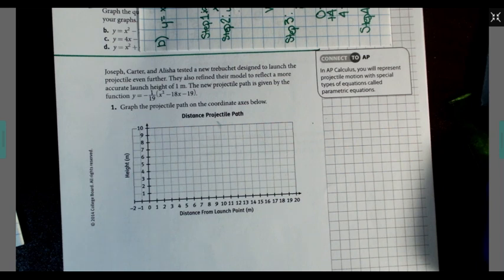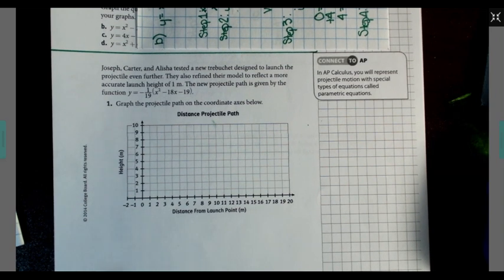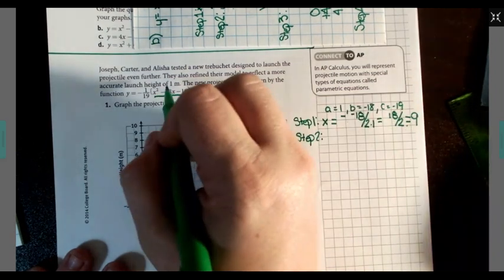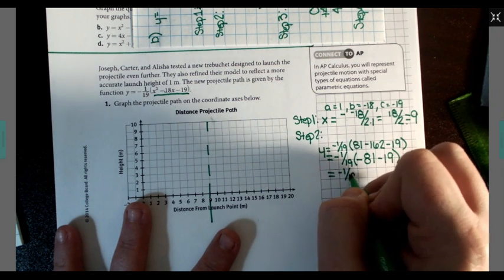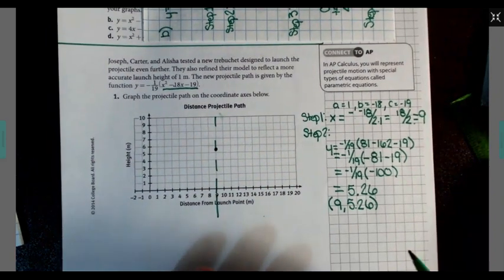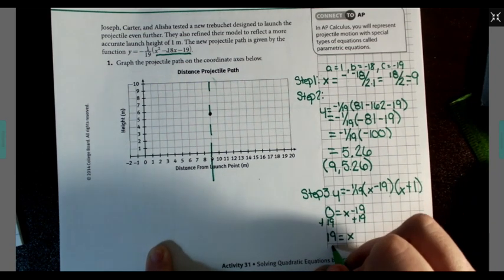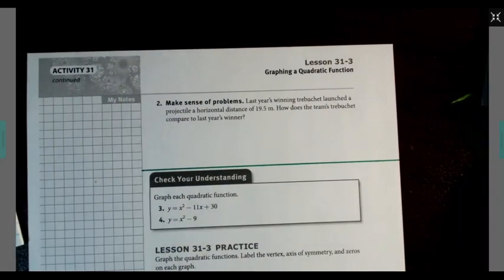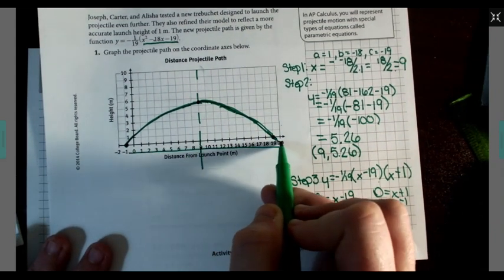Alg I Lesson 31-3, Questions 1-2